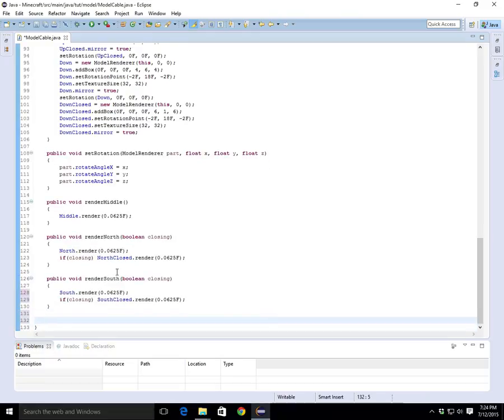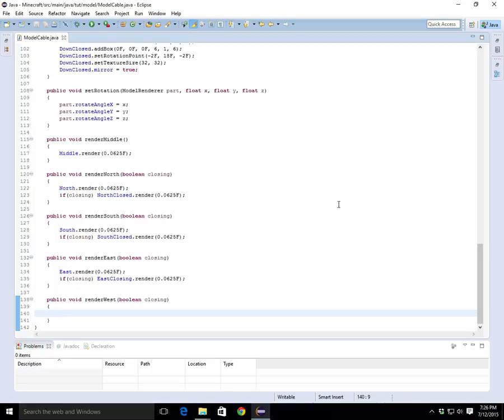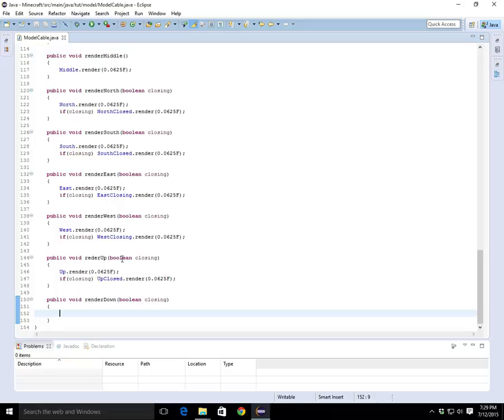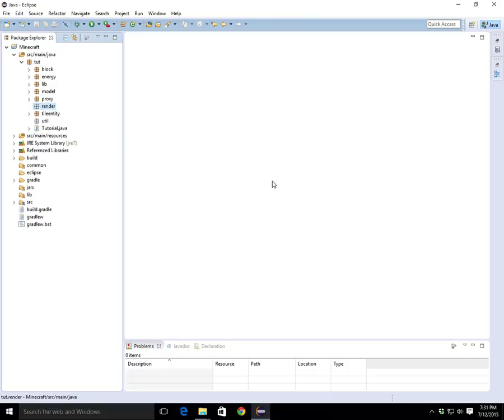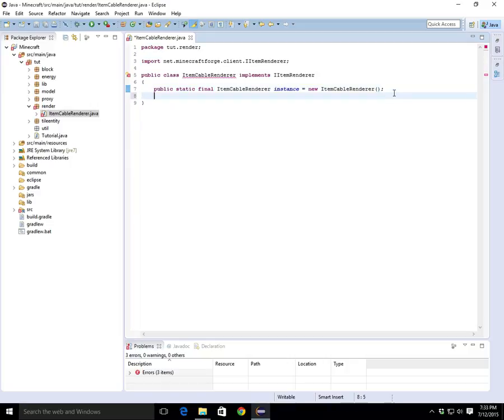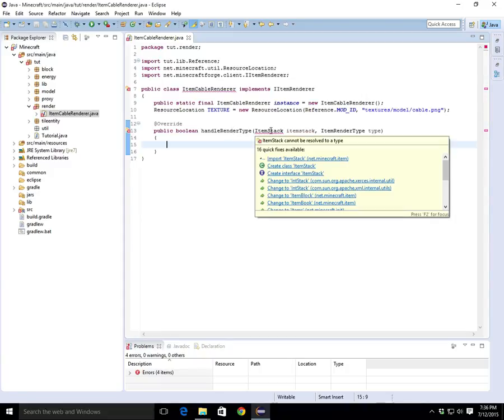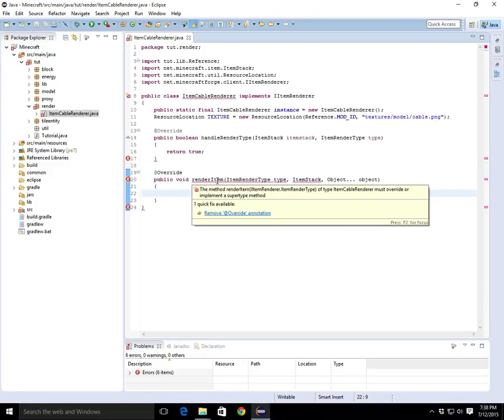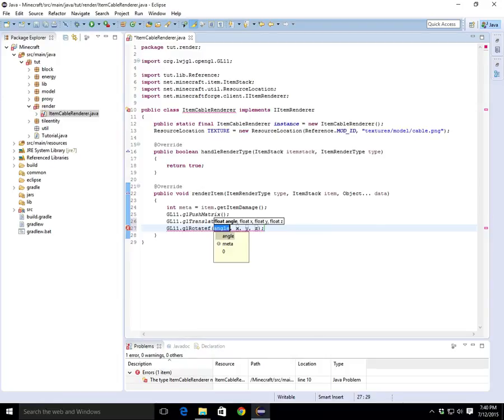[1.7.10] Minecraft Forge Modding Tutorials! - Cables/Power Network! :: Part 17!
Hello guys! Today I show you how to create your custom power network! With cables!